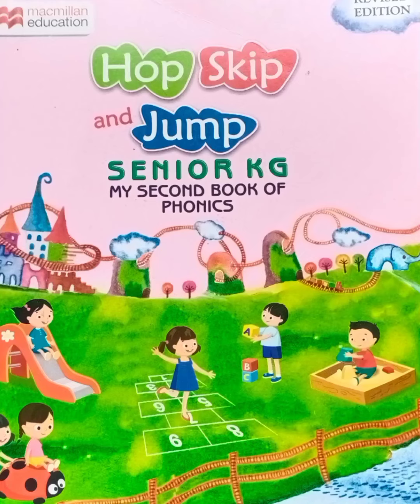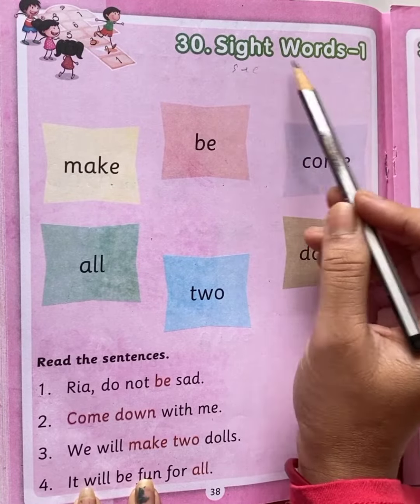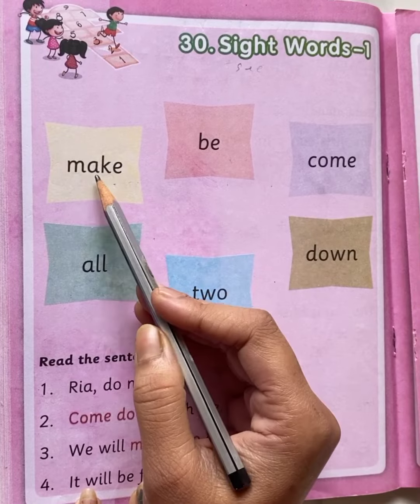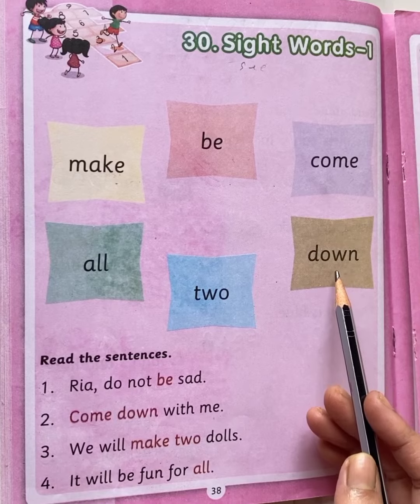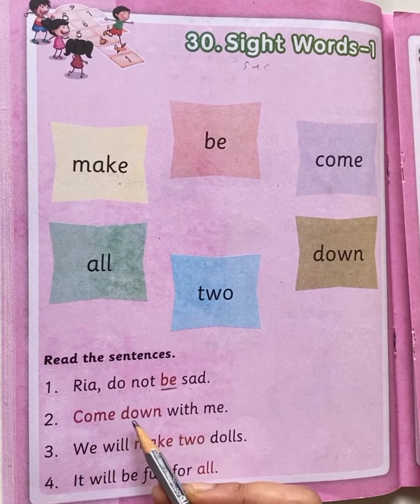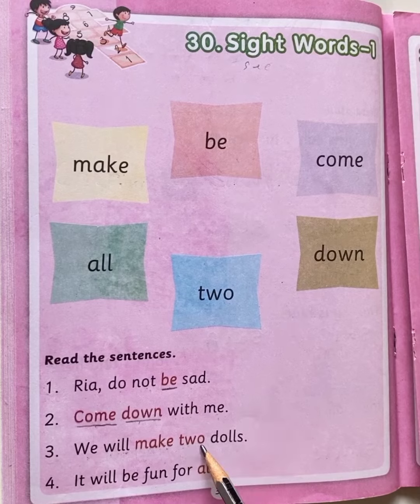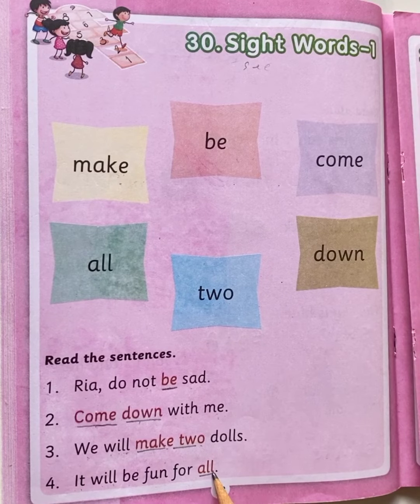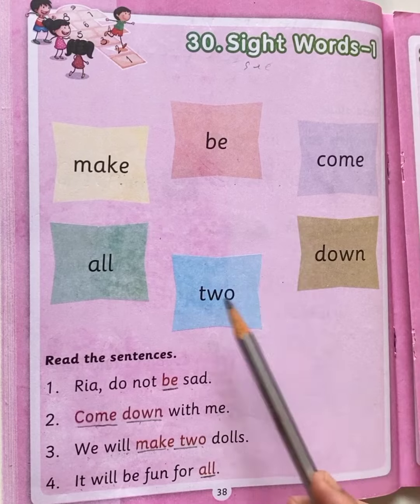Hop Skip And Jump My Second Book Of Phonics Page No. 38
In this video kids will learn about sight words